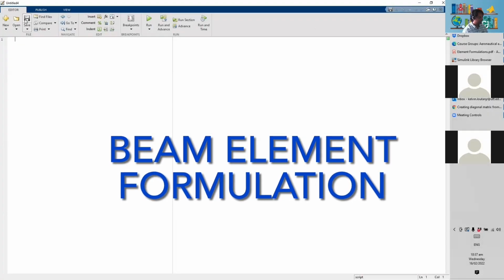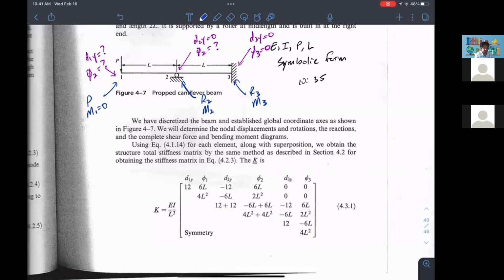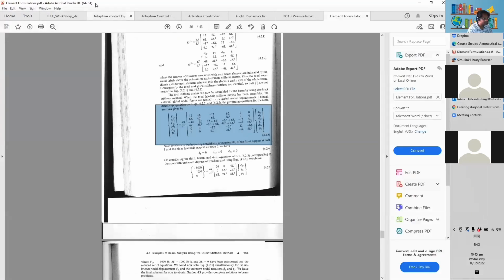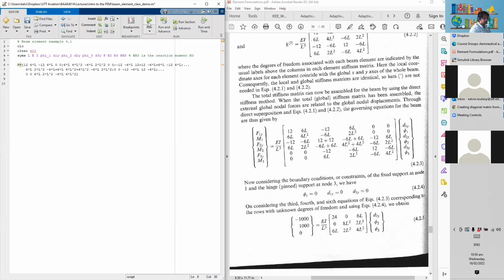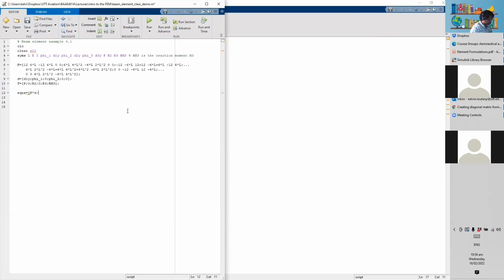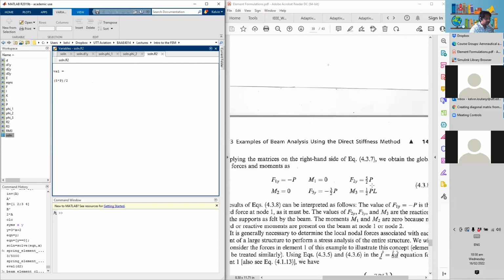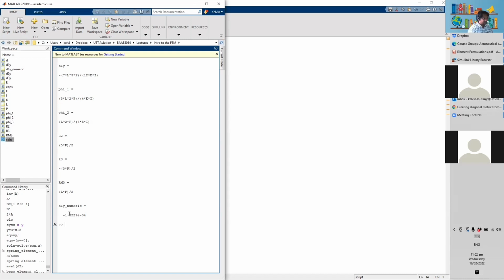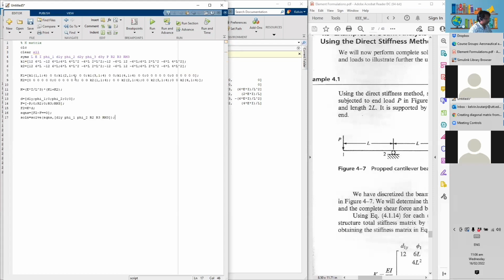MATLAB Beam Elements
This video utilizes MATLAB to solve example 4.1 in the "Element Formulations" class notes.